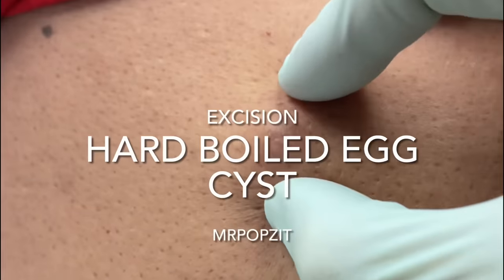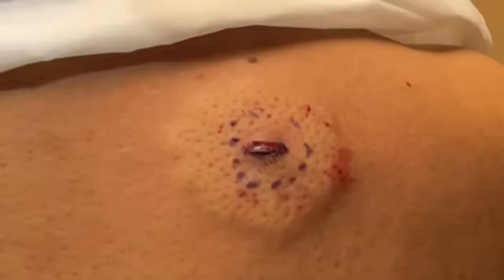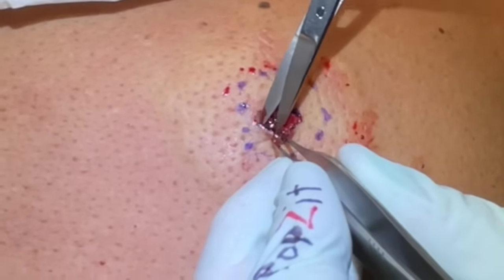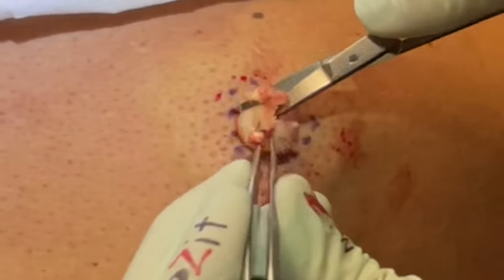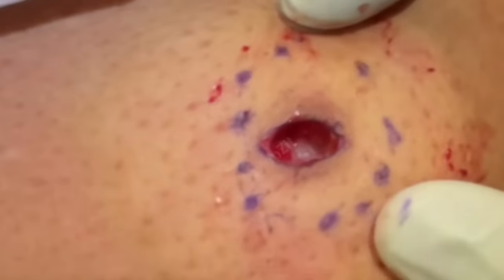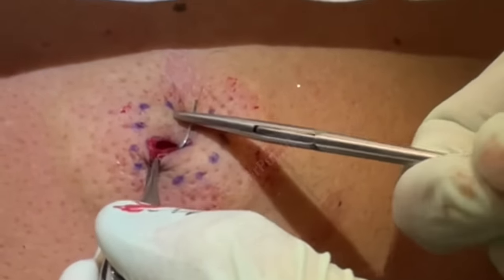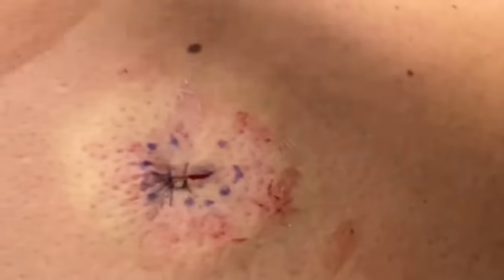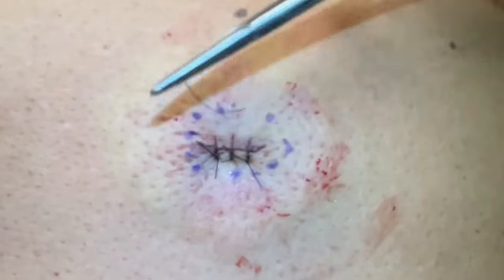Hard boiled egg cyst. Dry cyst pop. Looks just like boiled egg. Cyst excision and closure. MrPopZit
This is my Pilar cyst patient that has some of the thickest walled cysts you will see. You can see the yellow and white dried out cyst contents. You can see the mustard ball cyst (I posted a few weeks ago) I removed from his opposite shoulder had very moist “mustard-like” contents, but this one was extremely dry. Just like a box of chocolates, You never know what you’re gonna get. He has a few more cysts we will be removing and possibly some scar revision coming soon to his scalp. Cyst excision. Hard boiled egg cyst. Thick cyst wall. Dry cyst pop. Dermatology procedure. MrPopZit.